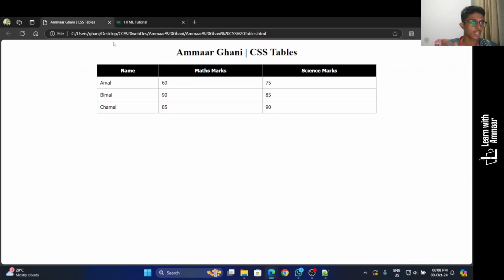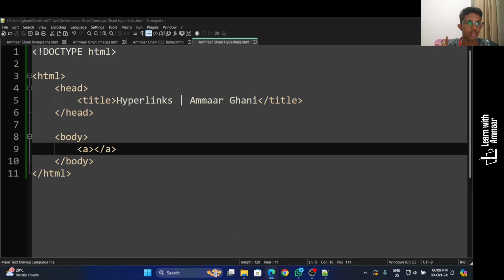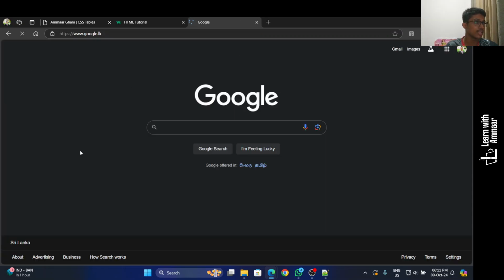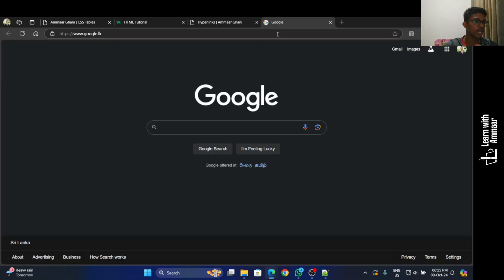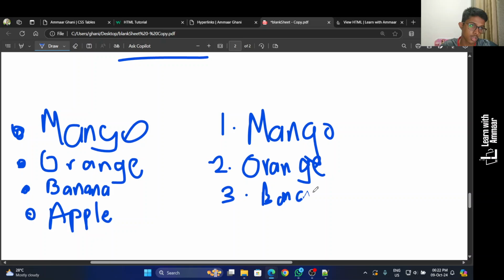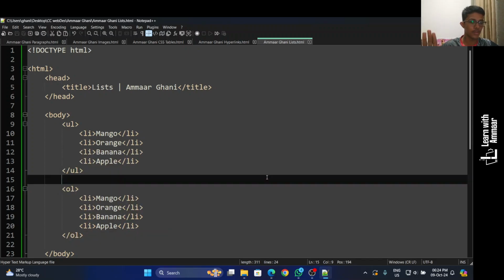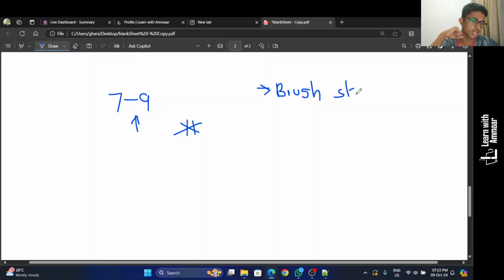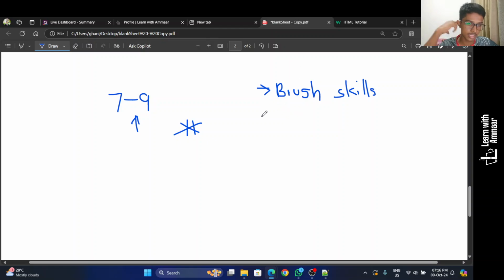WEB DESIGNING | WEEK 04 | LEARN WITH AMMAAR | Ammaar Ghani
Session Requested by ZCC Code Club.